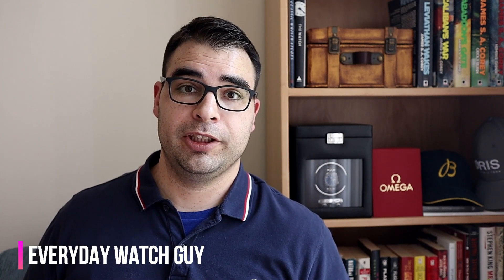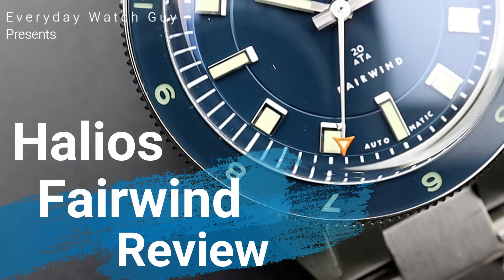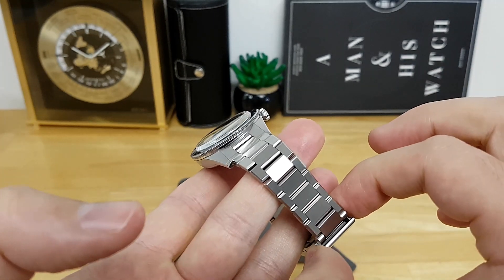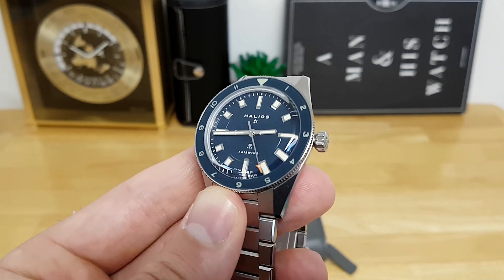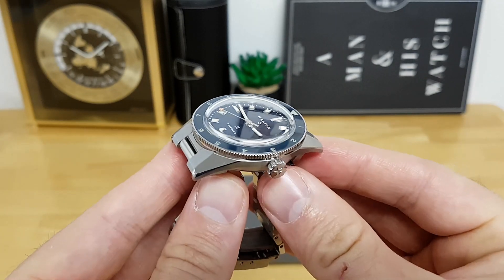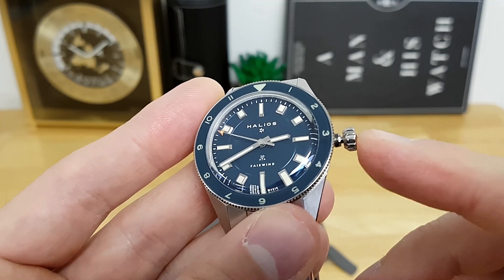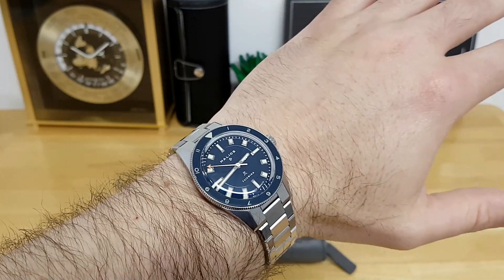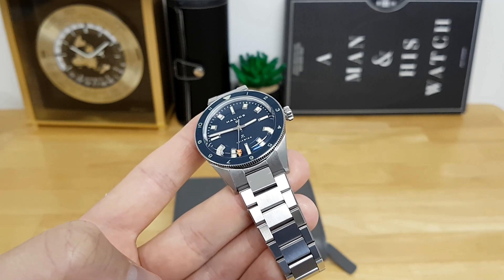HALIOS Fairwind Diver - How to Get the TUDOR BB58 Experience for Under $1000!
This is my first in-hand experience with the Canadian microbrand HALIOS. The case and bracelet design for this 39mm diver punches way above the price point. This watch definitely gave me the TUDOR Black Bay 58 (BB58) vibes, and in some cases, outperforms TUDOR in some respects, in my opinion. Please check out the HALIOS website for more details